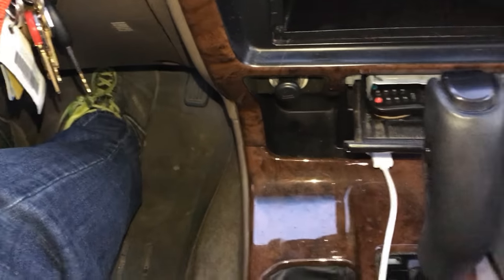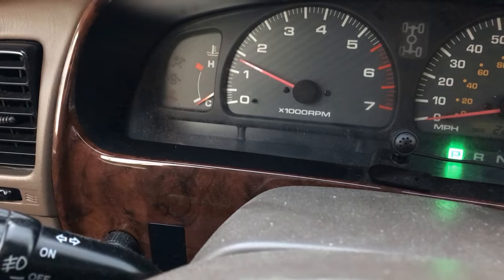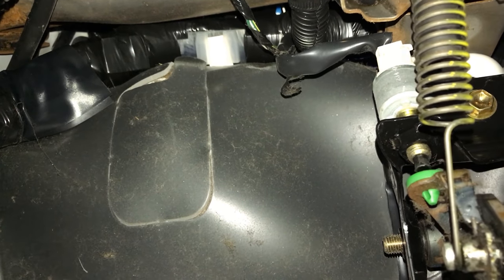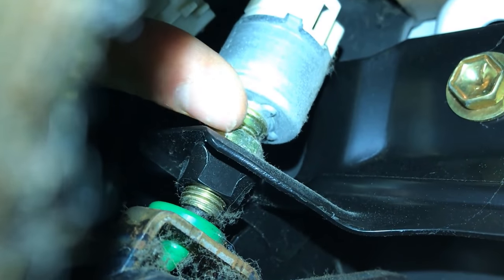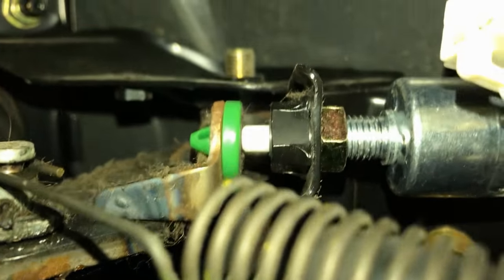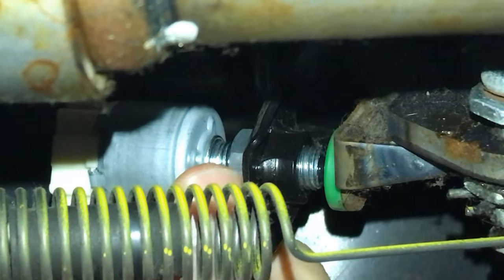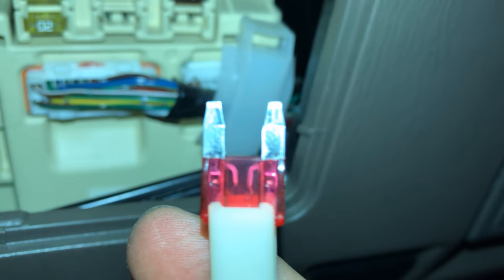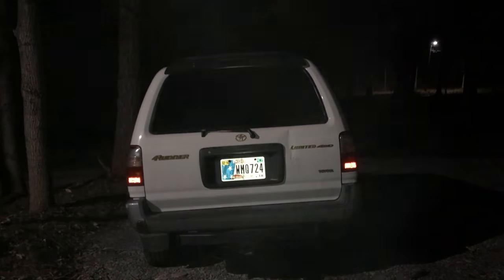Shifter Stuck In Park - It Was A SIMPLE Fuse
Shifter Stuck In Park. There may be multiple reason for your shifting not being able to move out of park. I replaced my brake light switch with a switch with adaptive cruise control and without adaptive cruise control. Neither worked or got my shifter out of park.

I then went to the next easiest thing.

I looked at a fuse diagram and found that my cruise control, automatic transmission shifter, and brake lights all were connected to one fuse. I replaced the broken fuse and all these problems were fixed.

Here are some reasons for your shifter getting stuck in park:
1. Emergency Brake (Parking Brake) Not Set
2. Knob is stuck on brake light switch or gear shift sensor or stop light switch
3. Fuse
4. Faulty Shift Interlock Solenoid
5. On an incline and the parking brake is not being released (push car forward, release parking brake, shift the car, fix parking brake issue before you park on an incline again)
6. Vehicle Ignition Switch fail
7.

🎥🎥🎥 (Videos)
🔧🔧🔧 (More Tools!)
Useful Car Repair Items that I own!
Ratchet Screwdriver
Hand Cleaner Goop
Orange Hand Cleaner
34 Piece Ratchet Set
Car Jack (BestSeller)
Jack Stands
Torque Wrench

AutOdometer was previously MCRC (My Car Repair Channel)